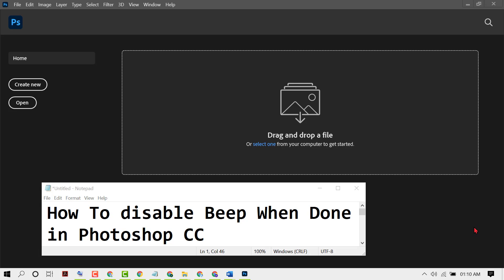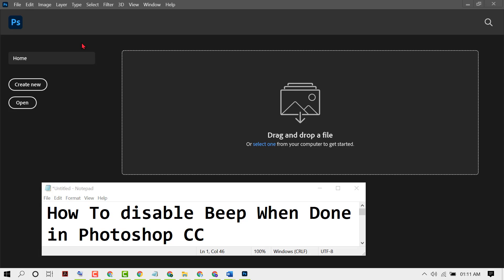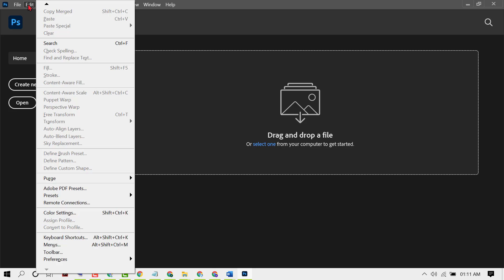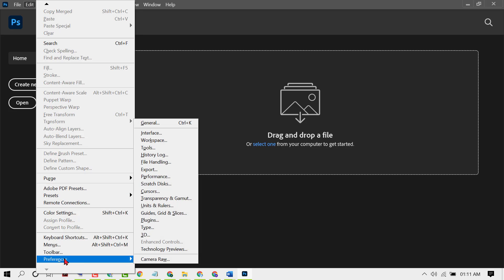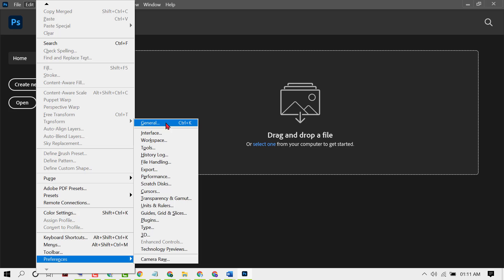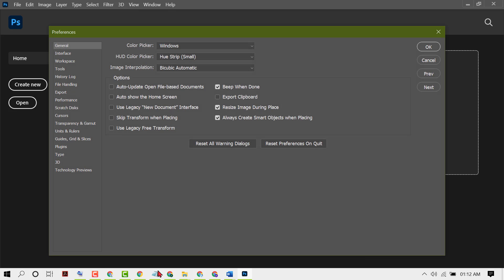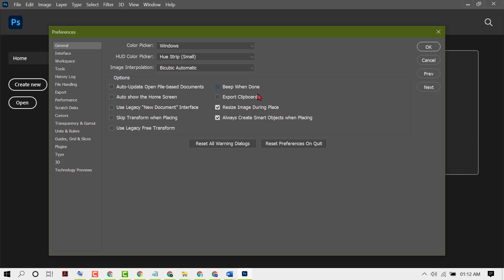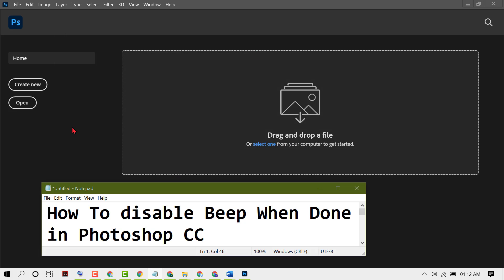How To disable Beep When Done in Photoshop CC